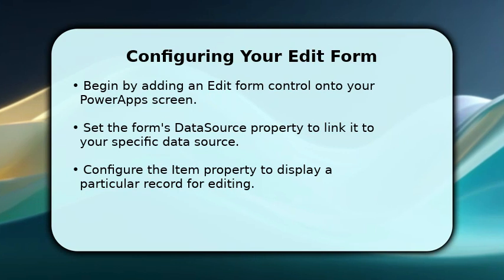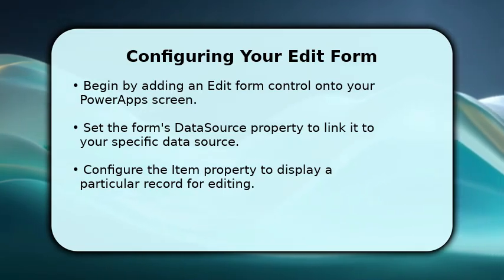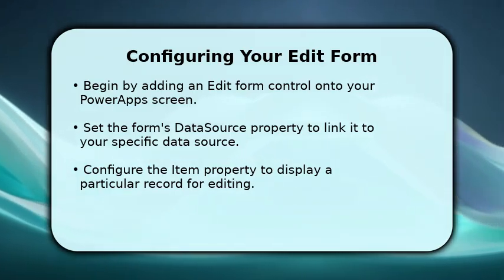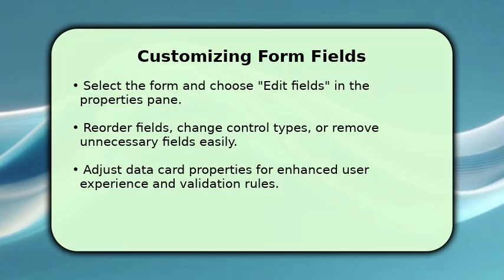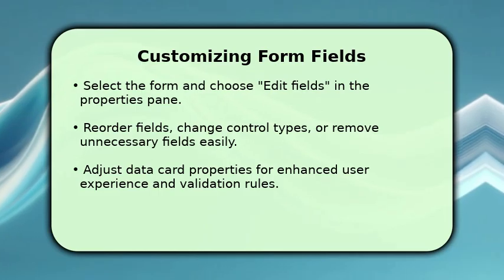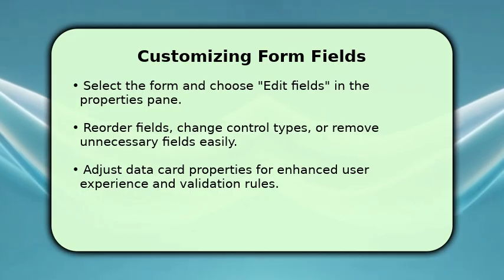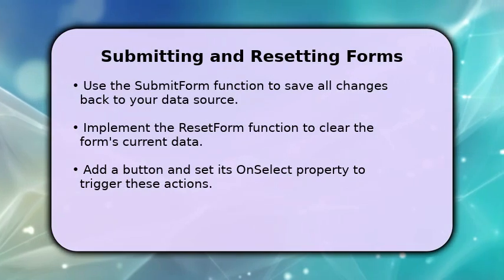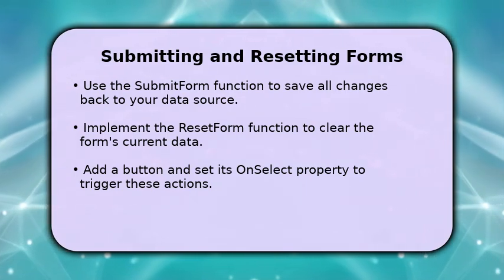How to Use Edit Form in PowerApps (Updated 2025)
▸ :^) Learn how to create and customize edit forms in PowerApps, a powerful tool for building custom business applications. In this video, we'll cover the basics of using edit forms, including how to add fields, validate data, and submit changes. Whether you're a beginner or an experienced developer, this tutorial will help you get started with creating effective edit forms in PowerApps.

PowerApps edit form, how to use edit form in PowerApps, edit form tutorial PowerApps, customizing edit forms in PowerApps, PowerApps edit form tips